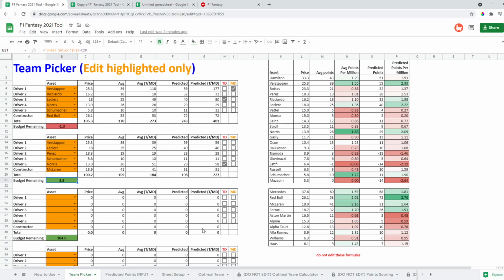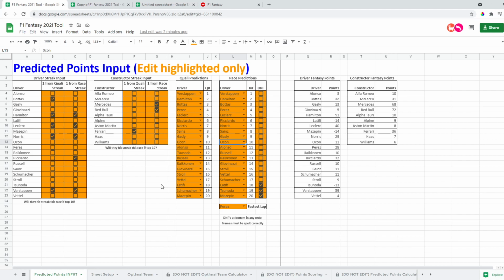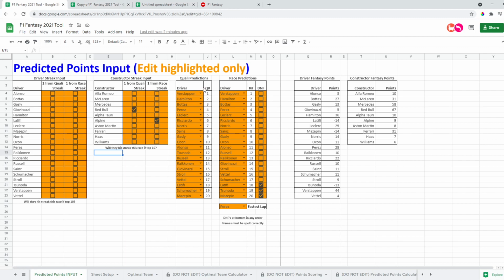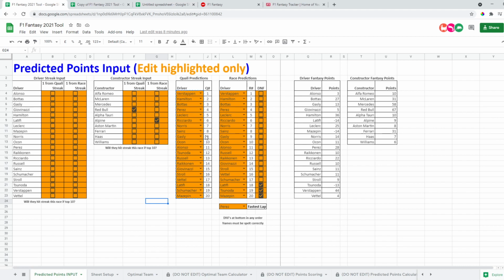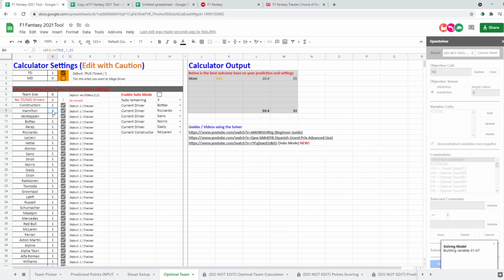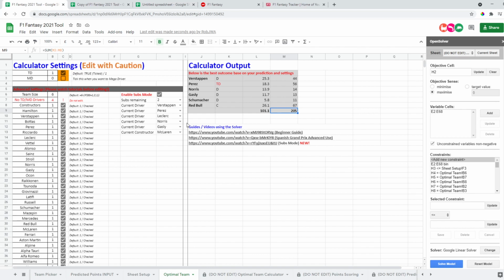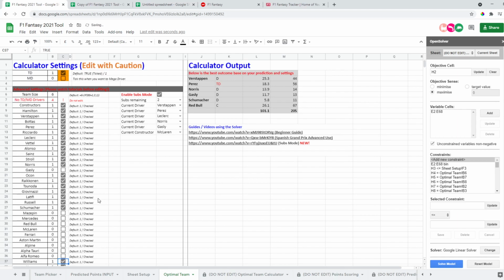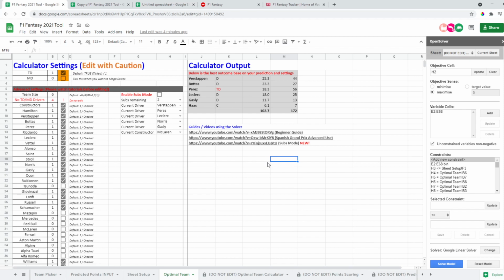A deep dive into the F1 Fantasy Tool (Guide)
Hello, after feedback on my tool and previous videos I have decided to do a deeper dive into the tool to go through how to use it much slower and provide use-case examples. I hope you can use this video as a reference when using the tool.

I also touch on the V2 of the sheet in development. I recently became aware of the F1 API as well as getting better at using Google Sheets (it's been a long time since I used it!) so there's already so much I want to work on and rather than continuously adding new things which will confuse people I will develop a completely new V2 version. ETA: 2 weeks.

In the interim please enjoy the capabilities of V1 and this guide to aid your picks for the Monaco Grand Prix.

P.S. 1 thing I feel I didn't mention enough on this video was running multiple race and quali predictions to come up with different outputs. E.g What if Hamilton wins vs What if Verstappen wins? So that you can get an idea of teams for different scenarios in PREPARATION for FP1-3 and expand your overall knowledge to calculate risk.